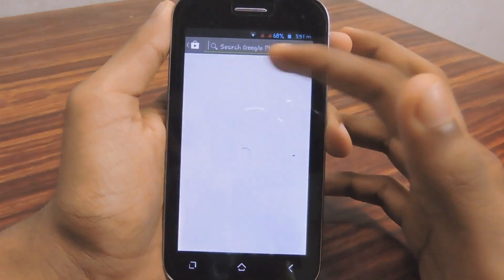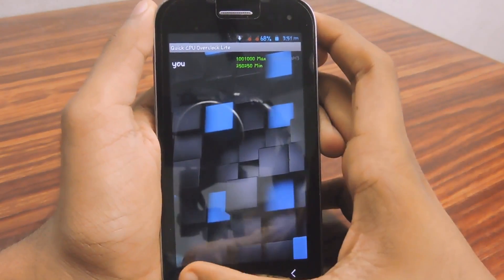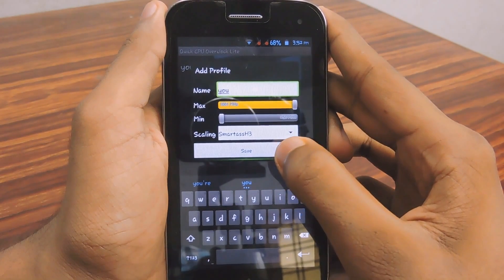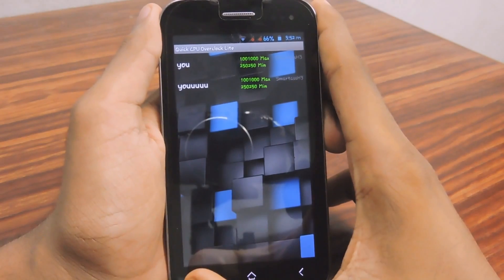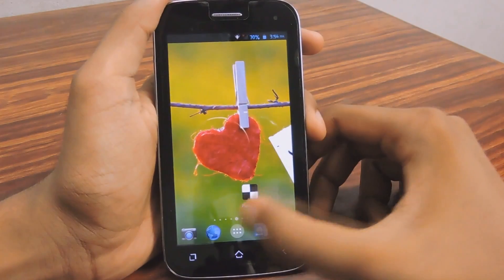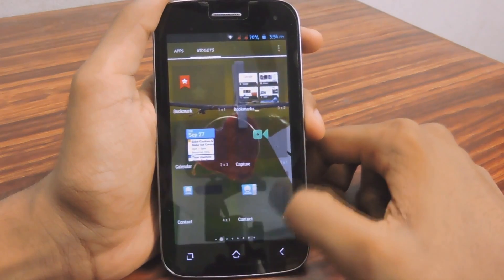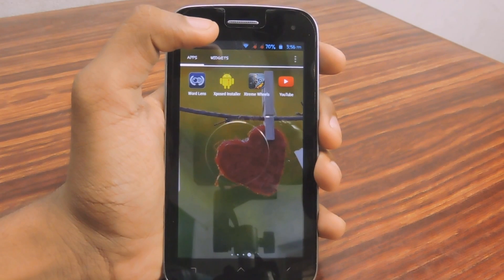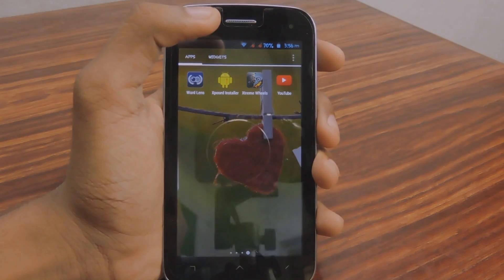How to SpeedUp/Overclock Your android Phone Easily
Hi guys today i will shows you how to overclock your android phone to get super speed on your phone.

Please make sure that
1.Root
2.Custom kernal that supports overclocking
3.Rom that also supports Overclocking
4.You have a cpu that can be overclocked

Please don't give a dislike If this program doesn't work,Because This app is only for the phone that can be overclocked.